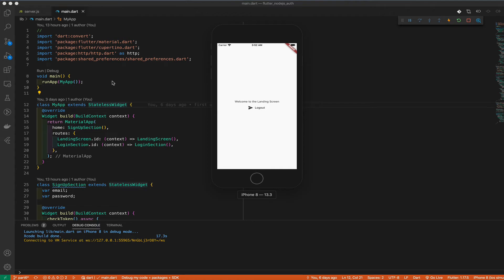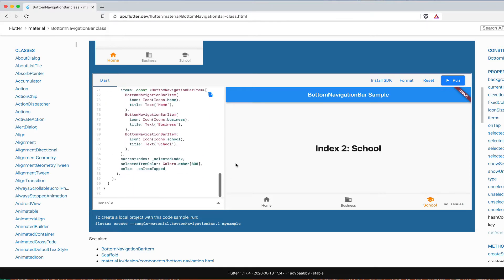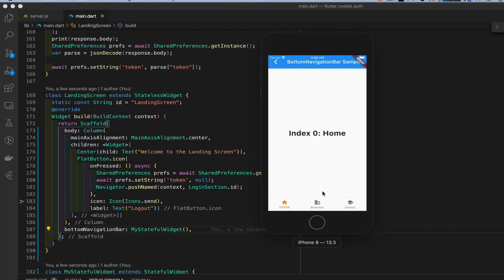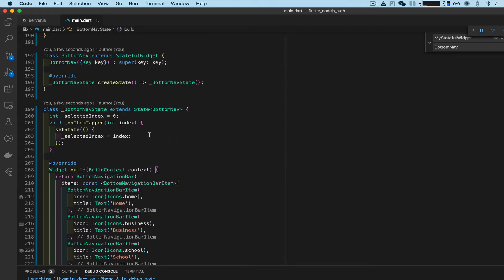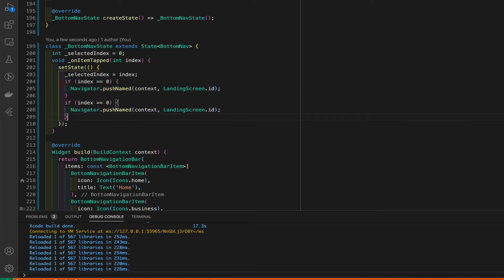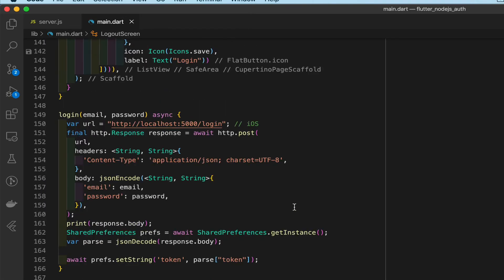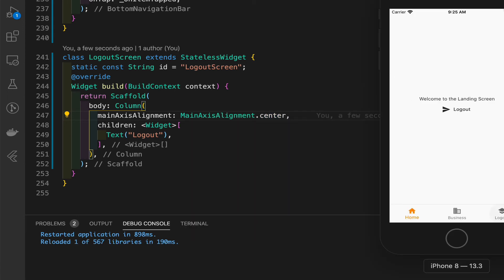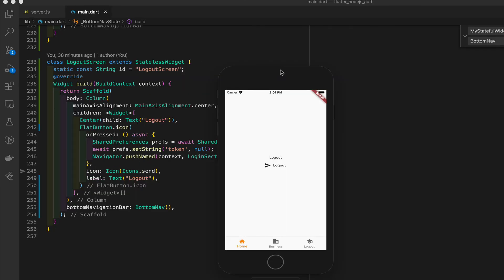Full Stack Flutter & Node.js Authentication Part 7- Bottom Navigation